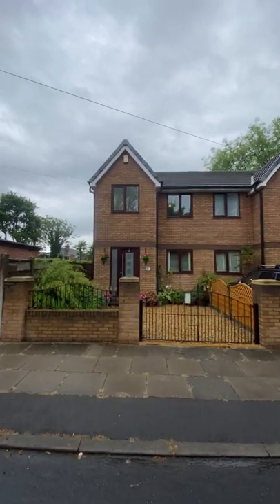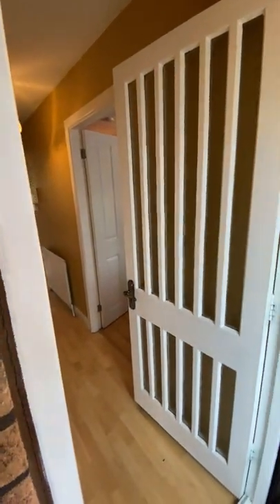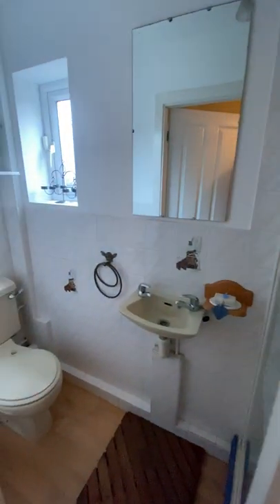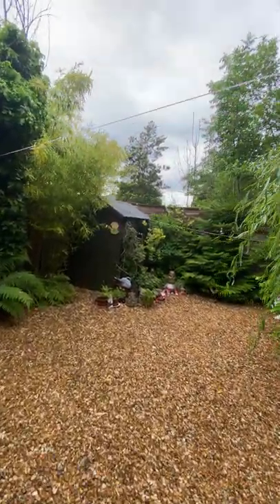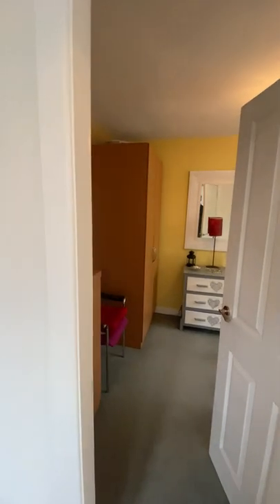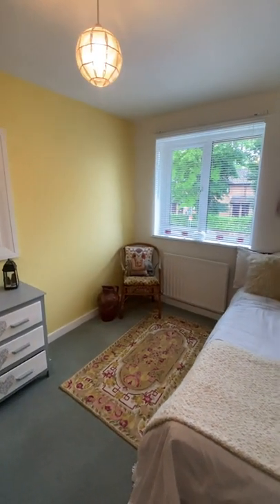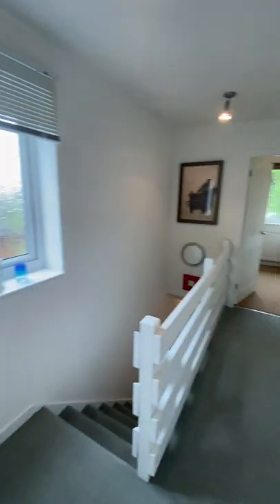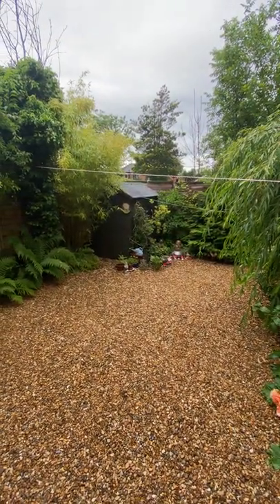Voltaire Avenue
Modern three bedroom semi detached home available with no chain